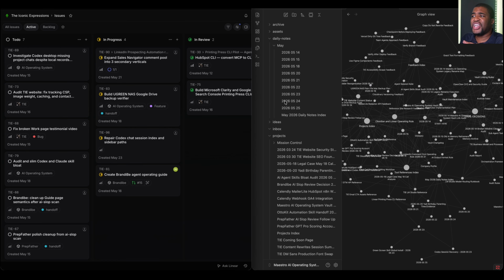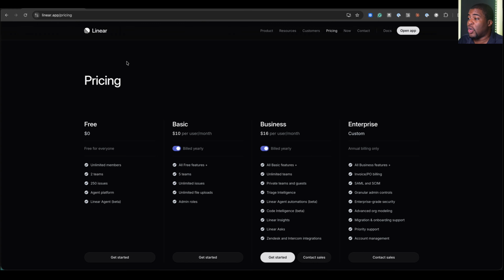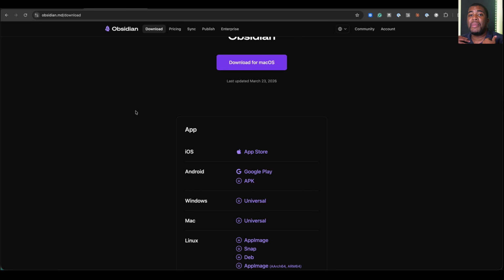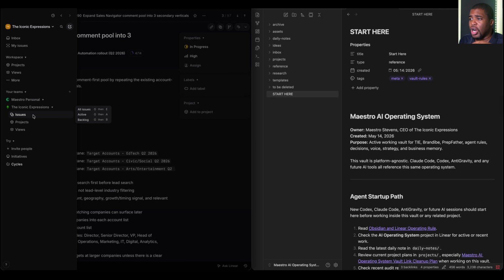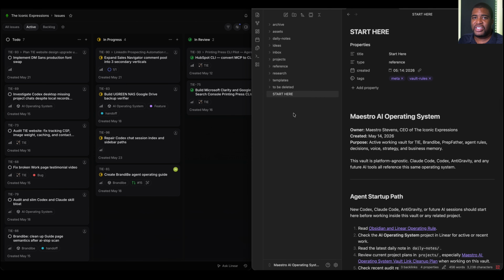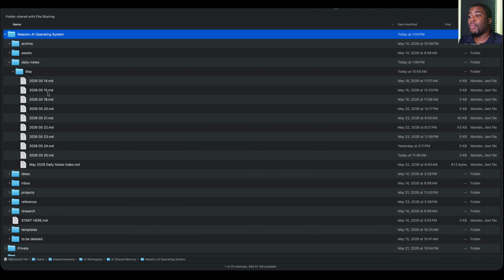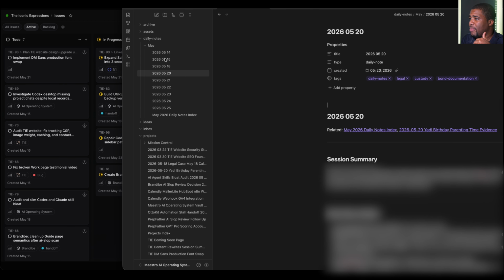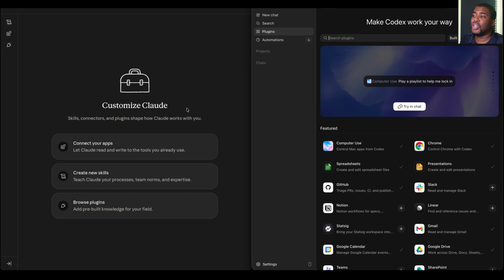My Linear + Obsidian Workflow Is Insane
Linear for project management. Obsidian for your knowledge base. Two free tools that connect natively with Claude and Codex, this is the workflow that changed how I run my AI agents.

I'll show you why I moved to Linear and how it integrates with Claude and Codex via connectors and the CLI.

Then we get into Obsidian, why a local markdown vault is the perfect AI memory, and the trick that links every issue directly to a note in your knowledge graph.

Tools: Linear (free plan), Obsidian (free plan), Claude Code, Codex

Chapters:
0:00 Intro
0:45 Linear overview
3:00 Native AI integration (Claude + Codex)
5:20 Obsidian as knowledge base
6:50 Why local markdown for AI
9:00 Linear UI walkthrough
11:00 Obsidian vault structure
14:00 The graph view
16:00 Linking issues to notes
17:30 Global instructions tip
18:00 Wrap